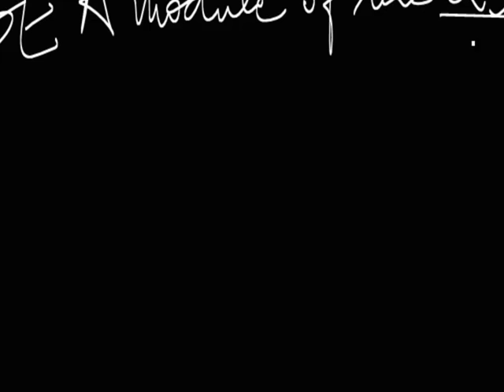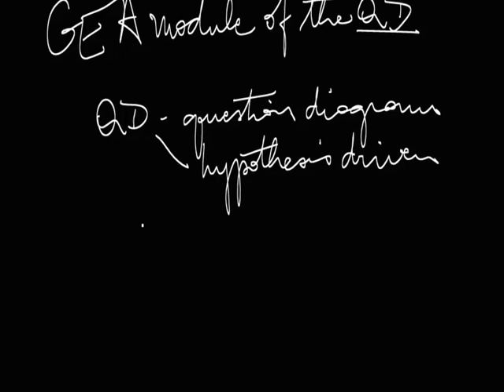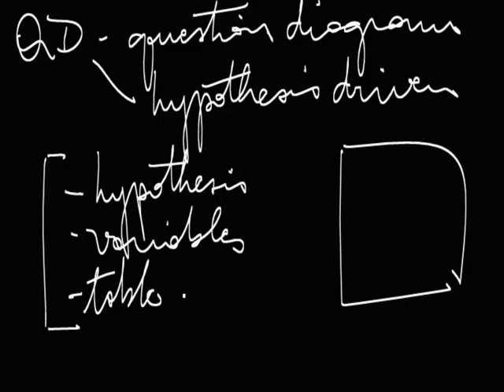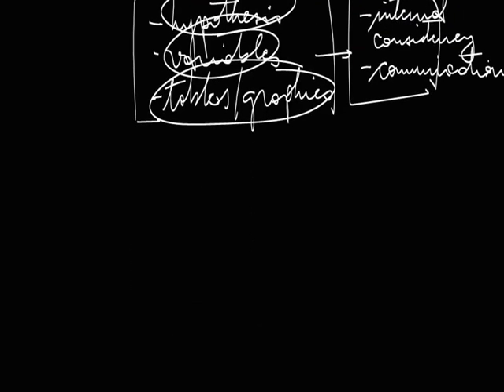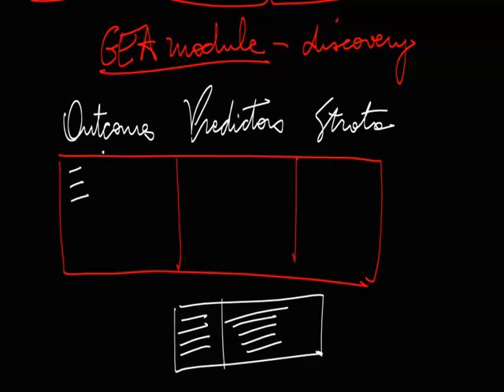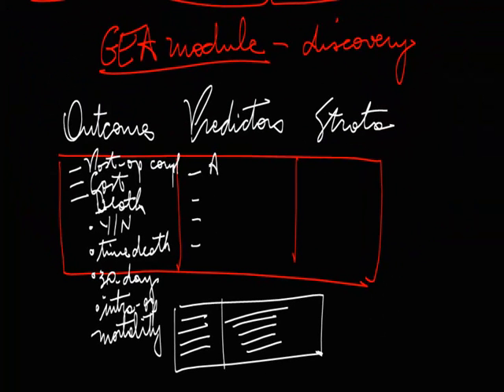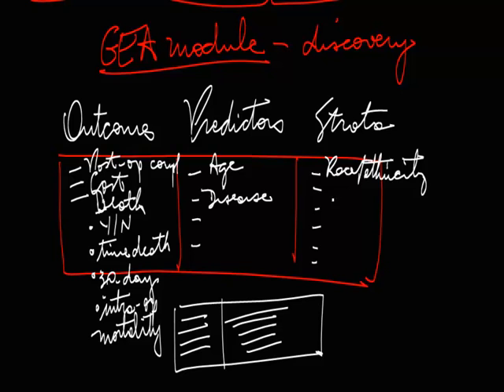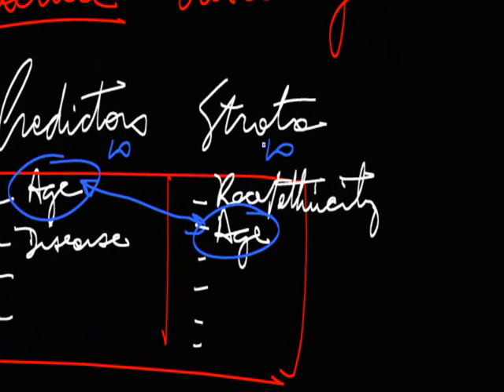Graphical exploratory analysis of the Question Diagram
Explains a simple method to incorporate graphical exploratory data analysis methods into the Question Diagram